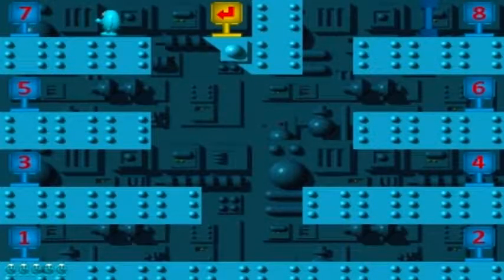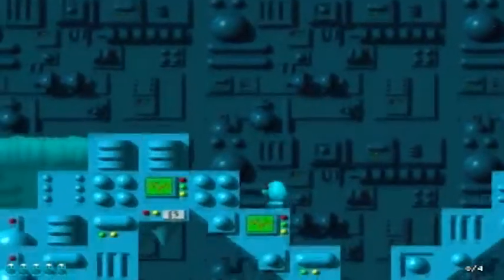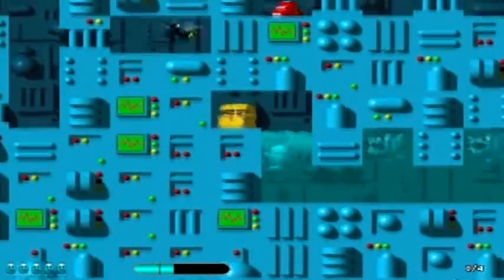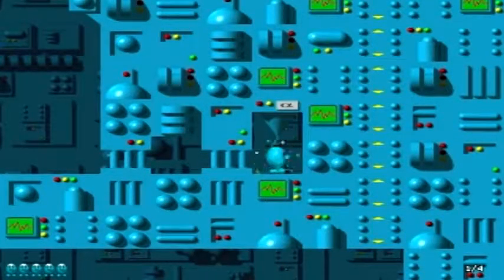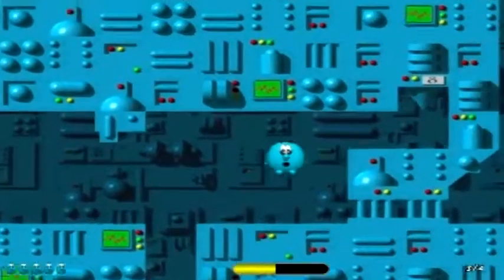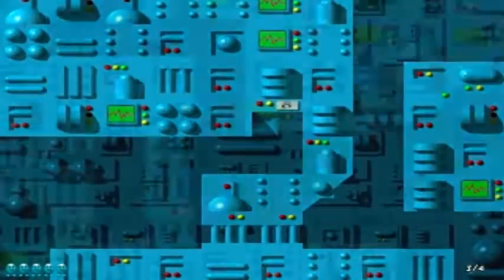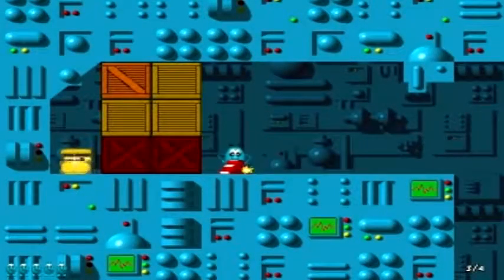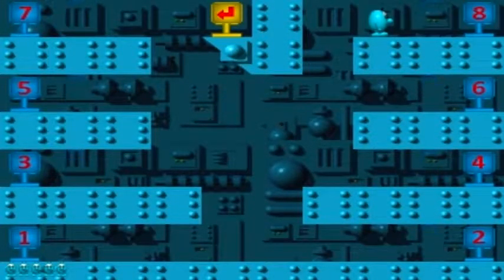Let's Play Speedy Eggbert 2 - Vas709 Mod Episode 80: Techno Mission 7